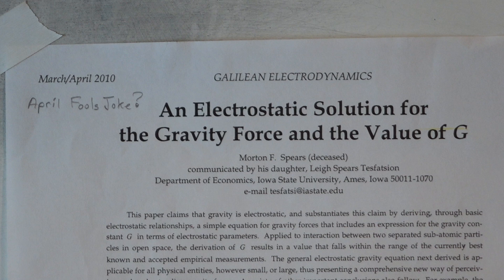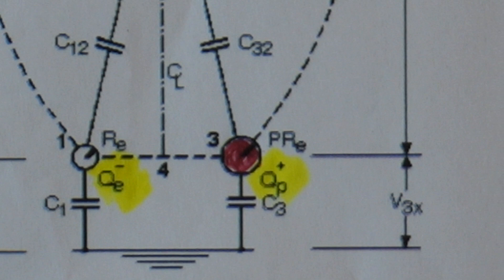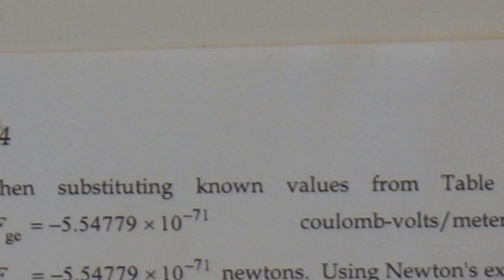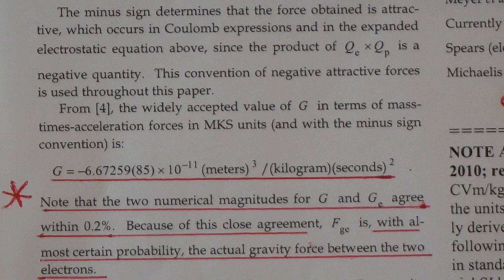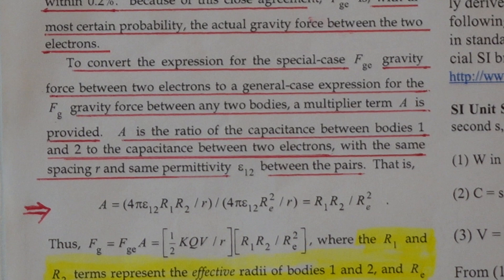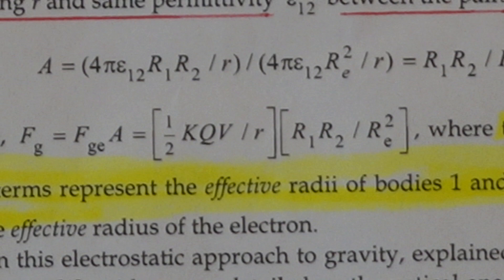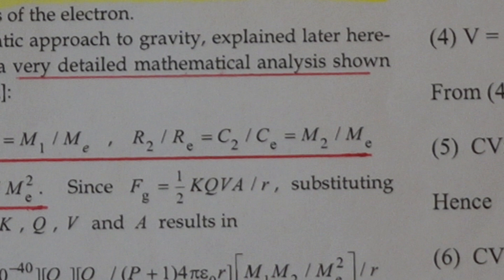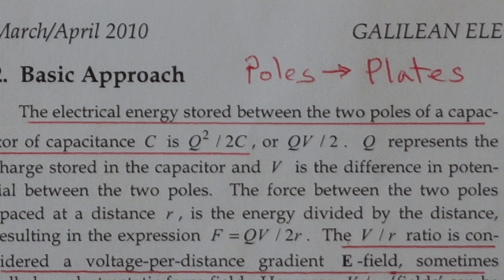Electric Universe: Errors in Spears paper - part 2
This video directs readers to the errors to be found in the first four pages of the paper in which he derives the "G" constant from electrical parameters.